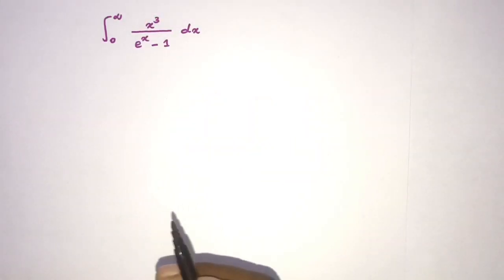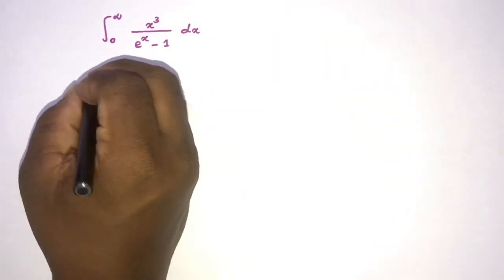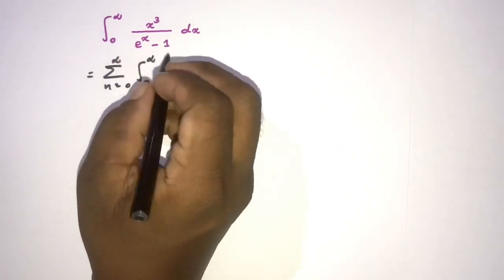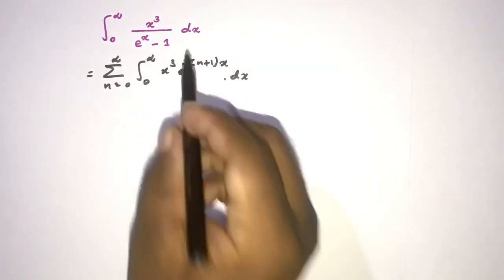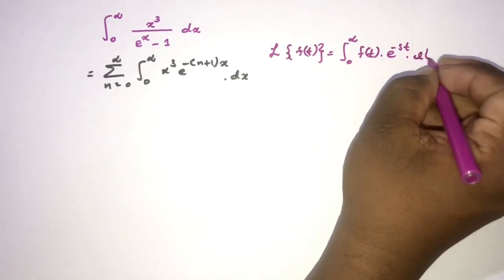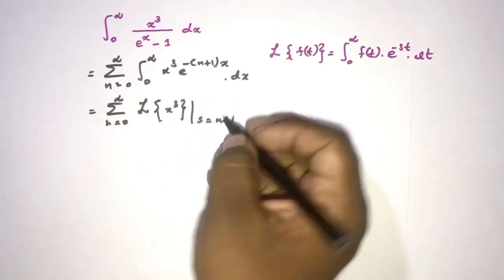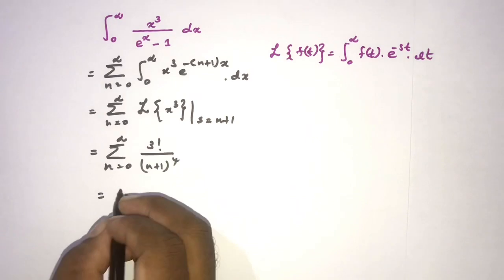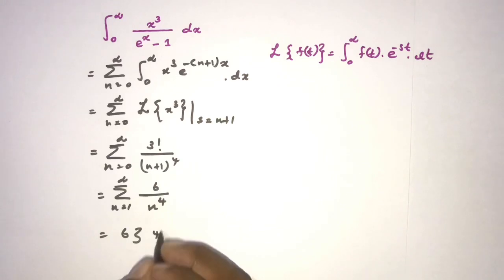Can you solve this Putnam integral in 30 seconds? | Putnam integral trick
How to solve the integral in 30 seconds ? | Advanced Integration Tricks